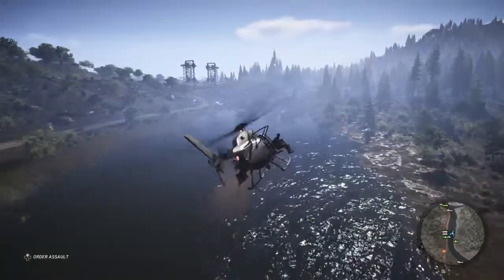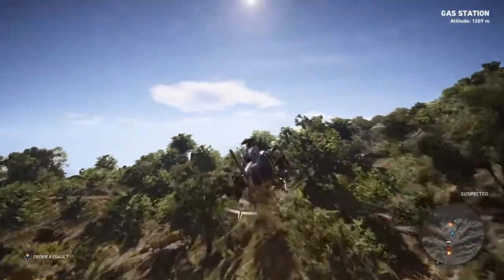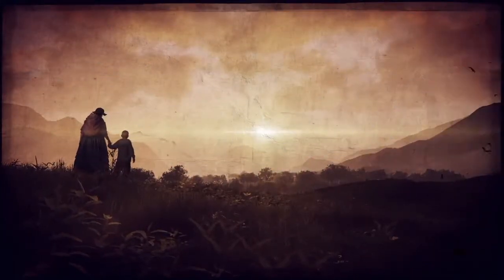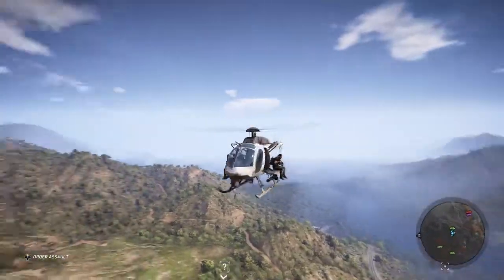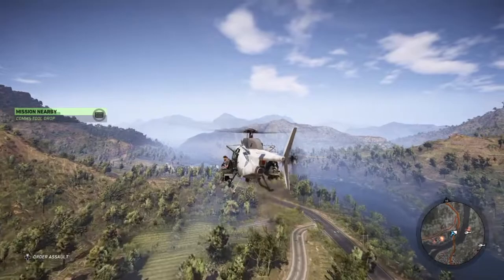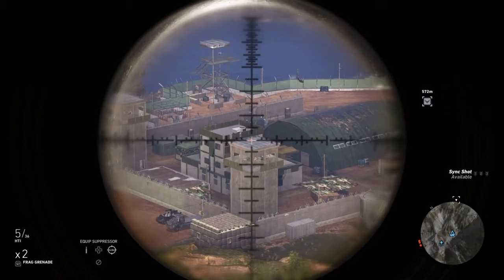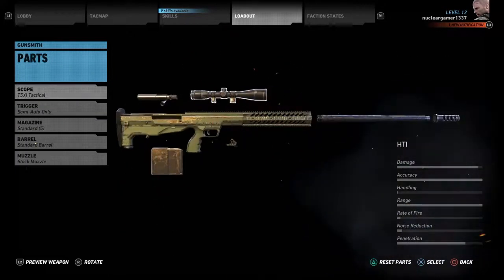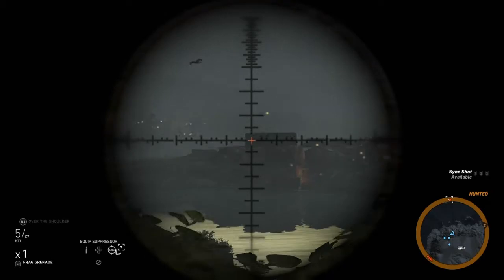Ghost Recon Wildlands helicopter and sniping tutorial!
Hi guys this is a basic helicopter and sniping tutorial for new players.